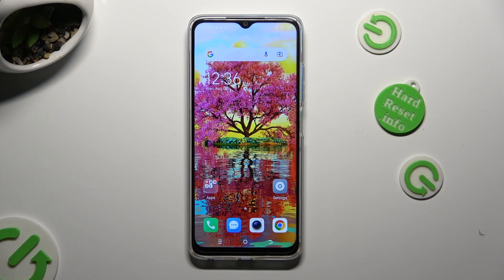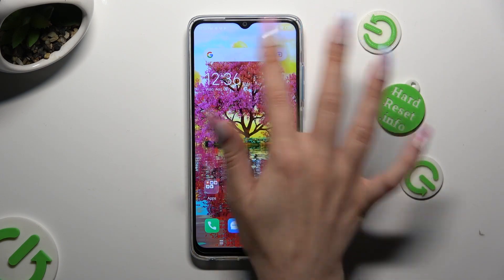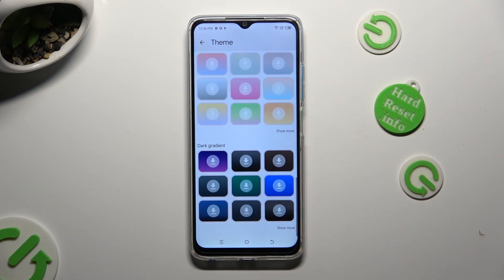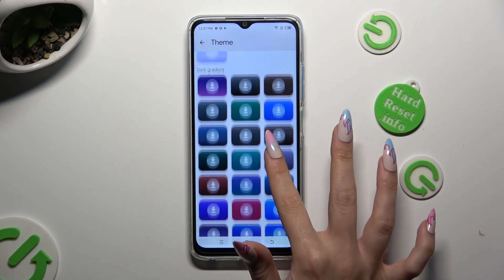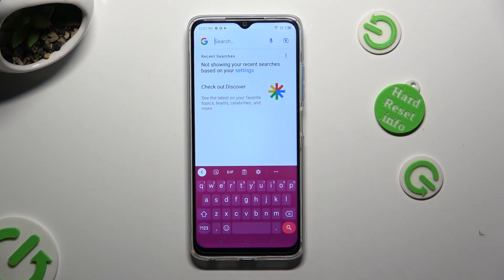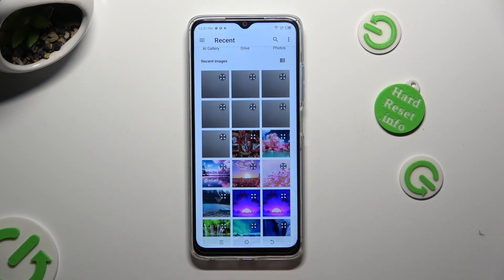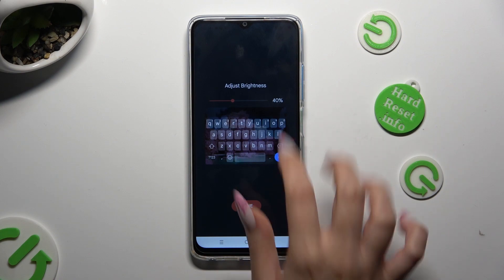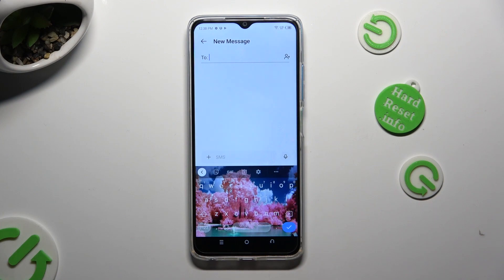How to Change and Customize Keyboard Theme on TECNO SPARK 10?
Elevate your texting experience with this tutorial video that walks you through the process of changing and customizing the keyboard theme on your TECNO SPARK 10 smartphone. Learn how to give your keyboard a fresh and vibrant look, making your conversations more visually appealing and personalized.

How to Modify Keyboard Theme on TECNO SPARK 10?
How to Update Keyboard Theme on TECNO SPARK 10?
How to Customize Keyboard Appearance on TECNO SPARK 10?
How to Change the Look of Keyboard on TECNO SPARK 10?